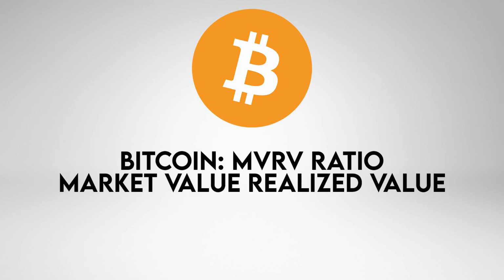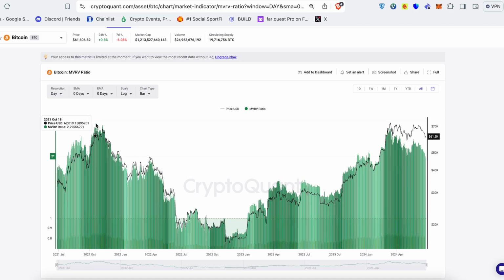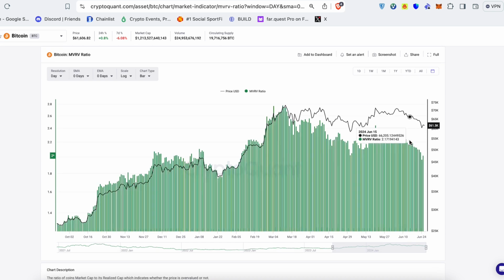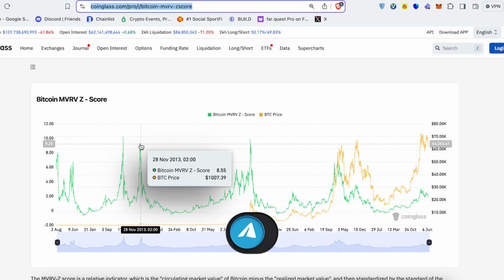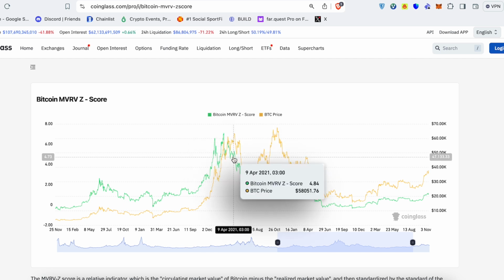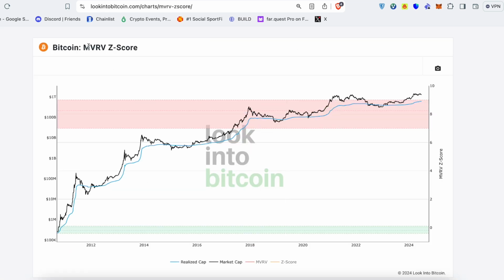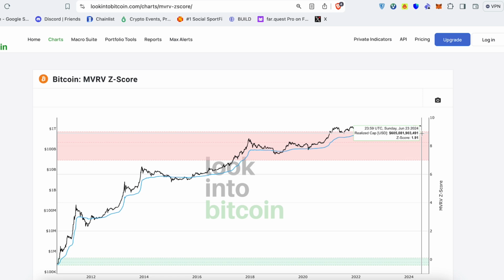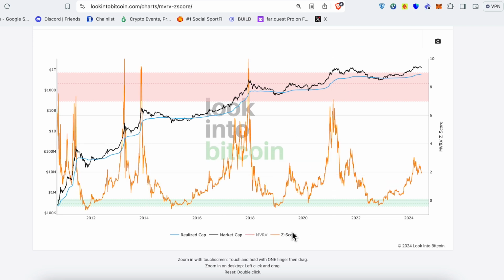Bitcoin MVRV Indicator 2026 | Identify BTC Market Tops & Bottoms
Unlock the power of the Bitcoin MVRV Indicator to identify the bottom and top of market cycles. In this video, we break down how the MVRV (Market Value to Realized Value) ratio works, why it's a critical tool for crypto investors, and how you can use it to make informed trading decisions. Learn to spot market peaks and troughs, optimize your investment strategy, and stay ahead in the volatile world of Bitcoin. Don't miss out on these valuable insights!
Topics Covered:
What is the Bitcoin MVRV Indicator?
How to calculate and interpret MVRV
Using MVRV to find market cycle tops and bottoms
Historical performance and case studies
Tips for integrating MVRV into your trading strategy

⏰ Time Stamps ⏰

🔑 Topic keywords: